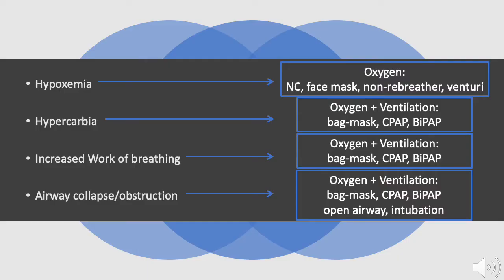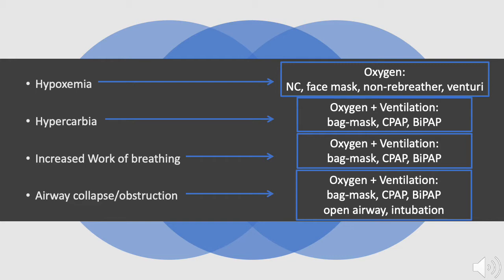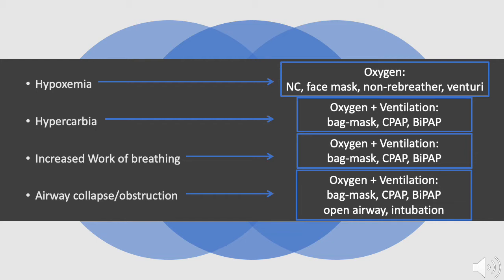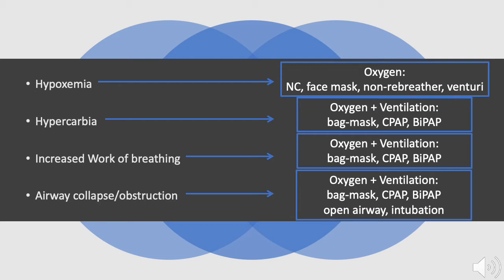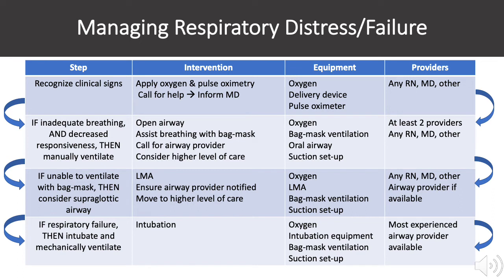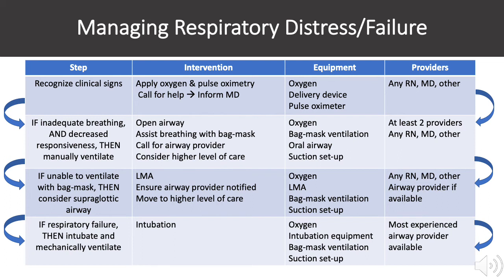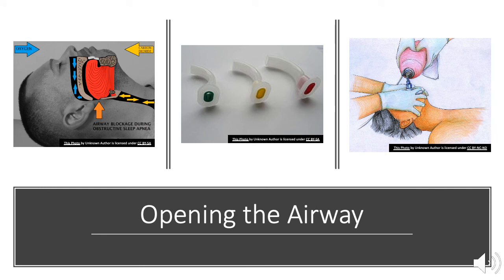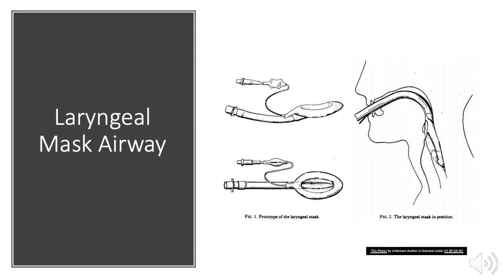Airway Management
Basics of Airway Management